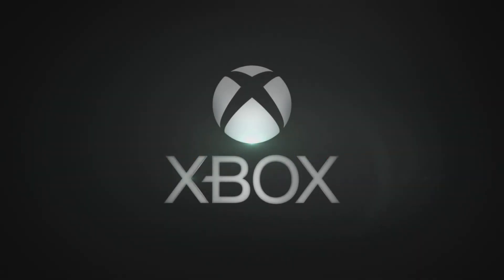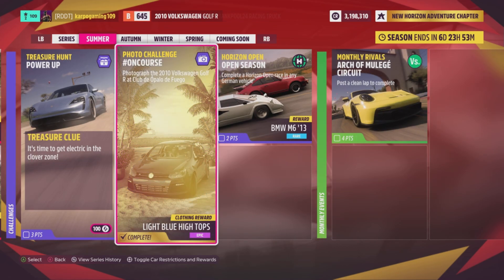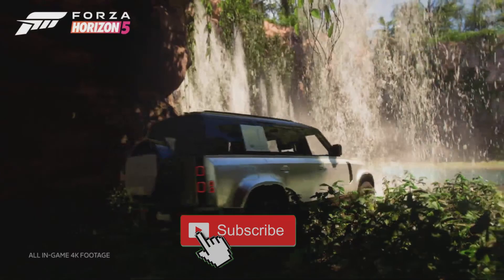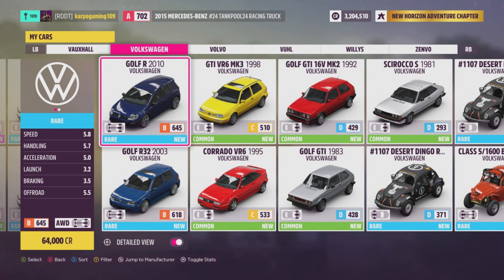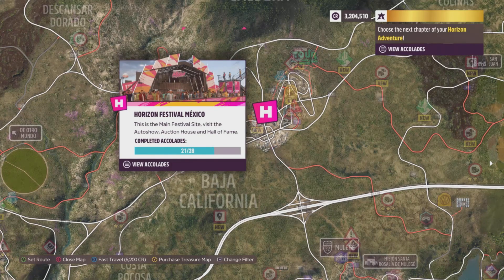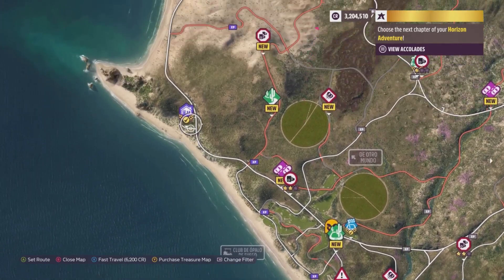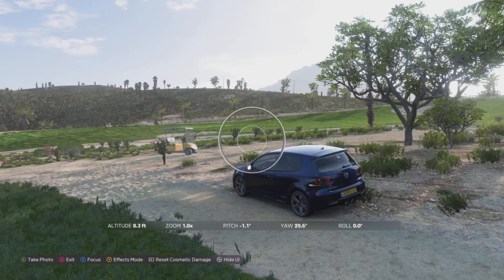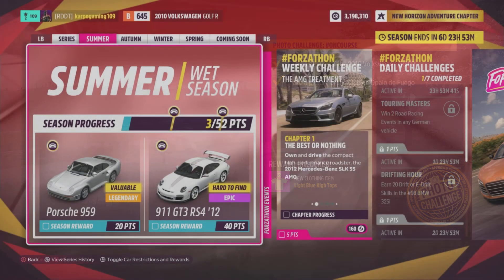Forza Horizon 5: Photo Challenge "ONCOURSE" & Club De Opalo De Fuego Location! Summer Wet (Series 8)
Today I'll be Showing you how to complete the oncourse Photo Challenge Done in the the Summer (Wet Season) Series 8 & the Club De Opalo De Fuego Location! so kick back relax and enjoy.

🎬TIMESTAMPS
0:00 Intro
Outro